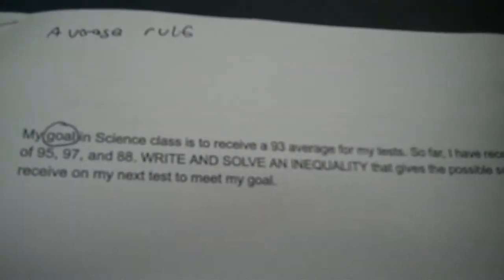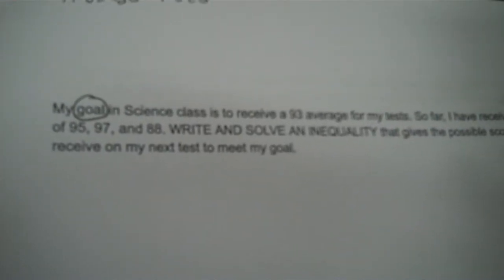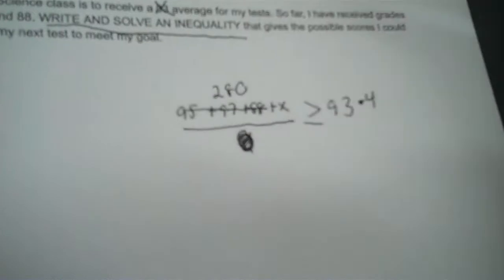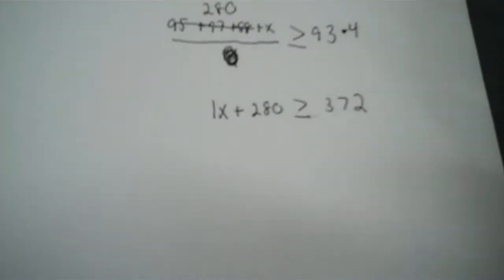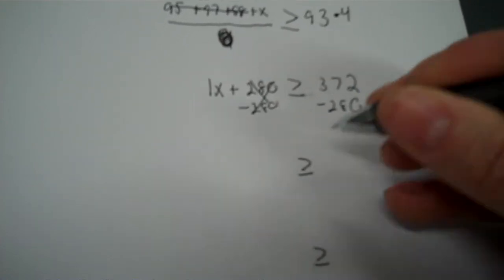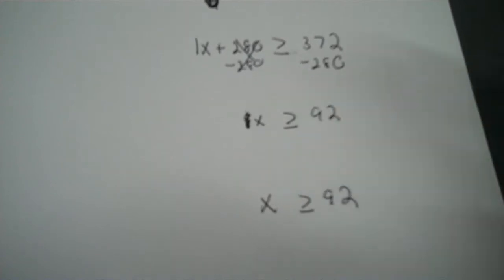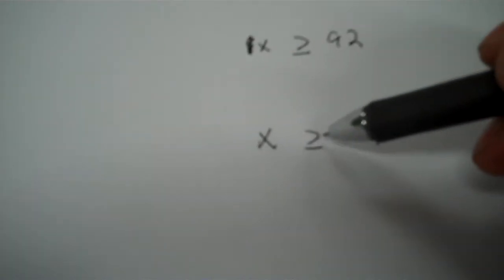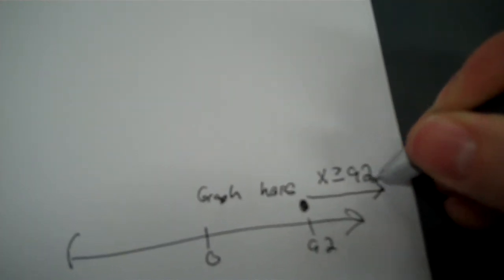Algebra 1 12 13